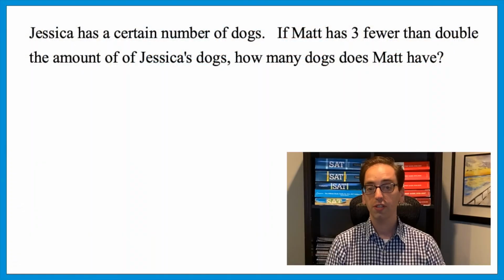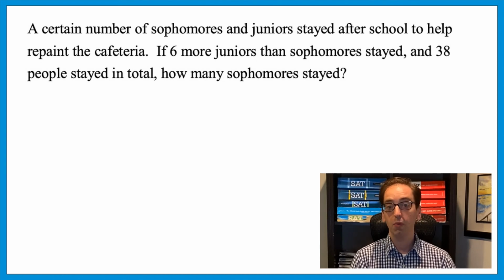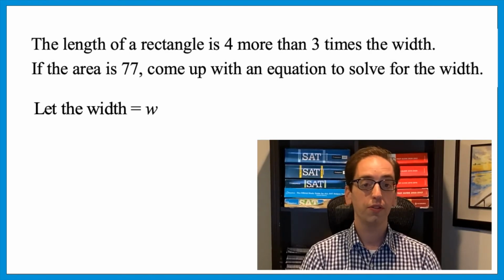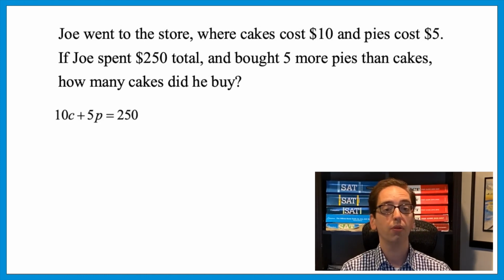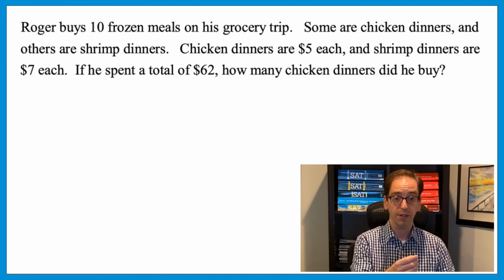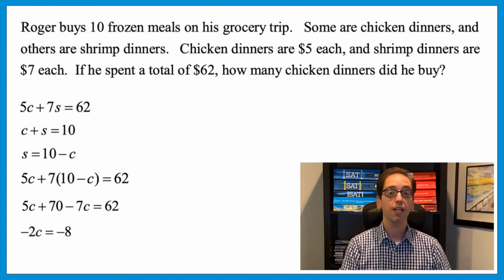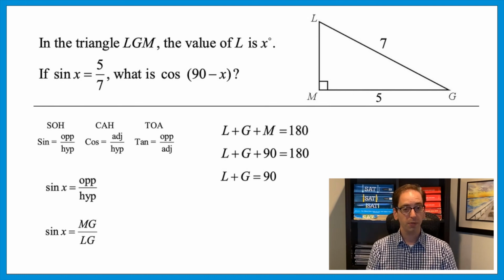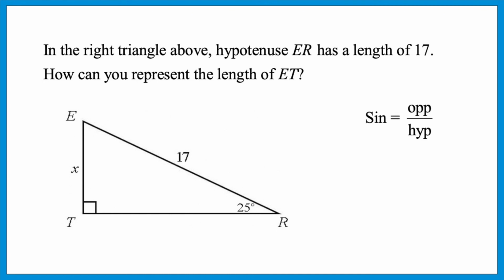11 - Essential SAT and ACT Math Topic 2: Let Statements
Another very popular SAT and ACT math topic is a let statement.  These can be tricky because they are a bit more conceptual than just computation.  So in this video, we'll cover some strategies to tackle the types of let statements you will see on the SAT and ACT exams.

Please post your questions in the comments on any of the videos and I'll do my best to answer them!